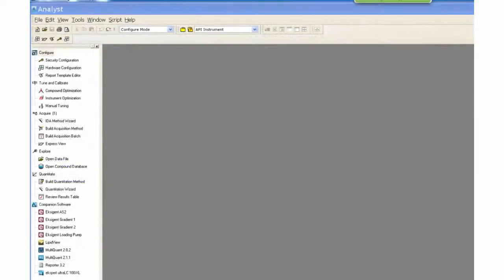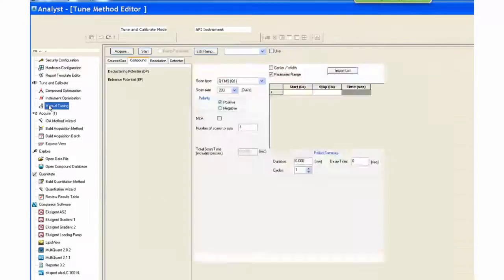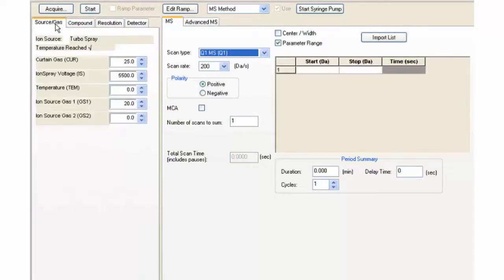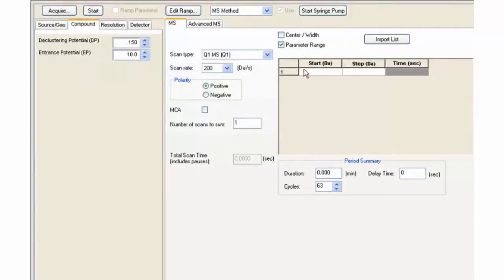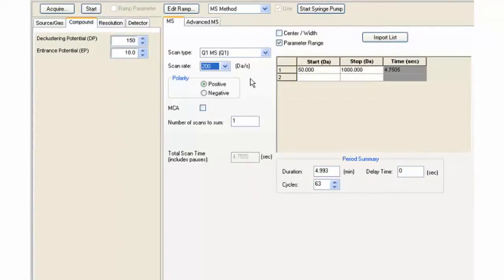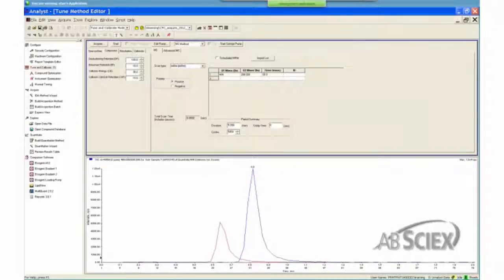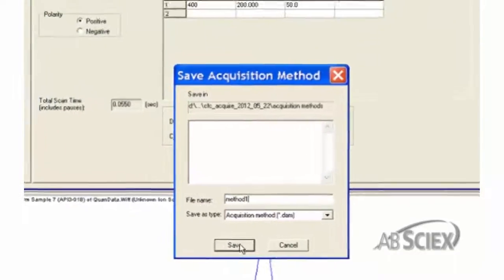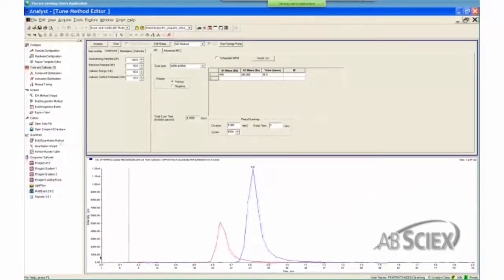Creating and Saving an Infusion Method in Analyst® Software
This video demonstrates how to create and save an infusion method in Analyst® Software.